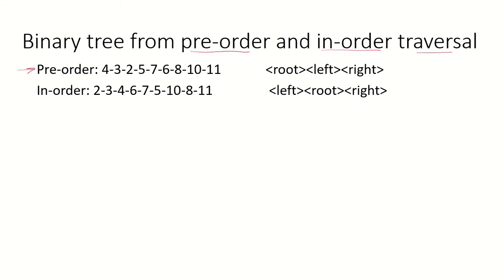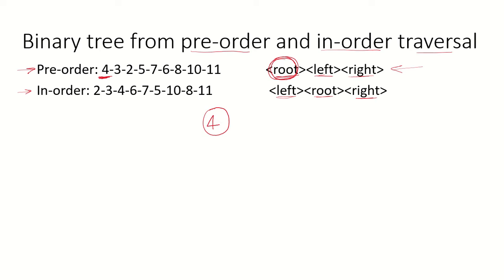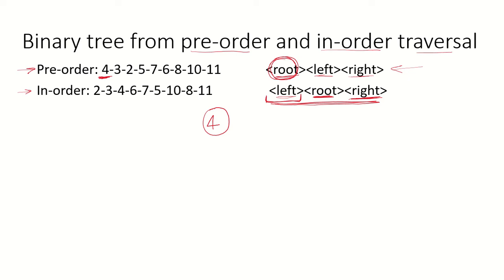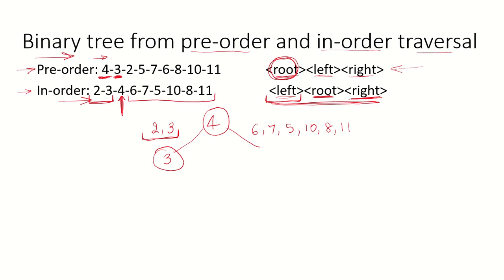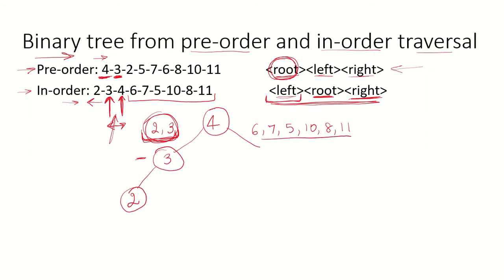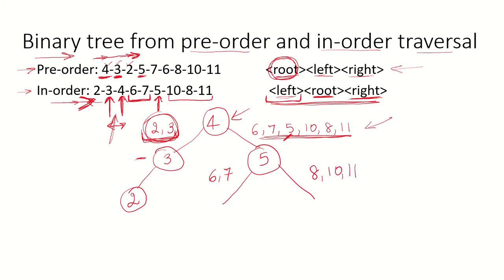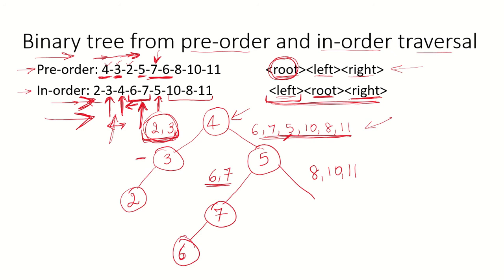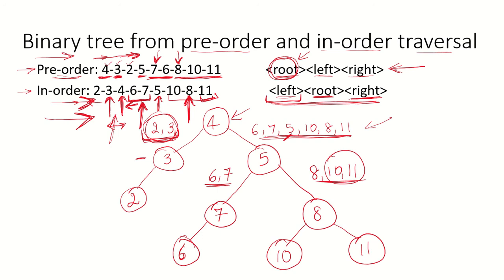DSA25c - Construct binary tree from preorder and inorder traversals